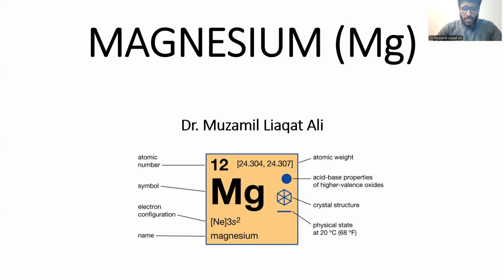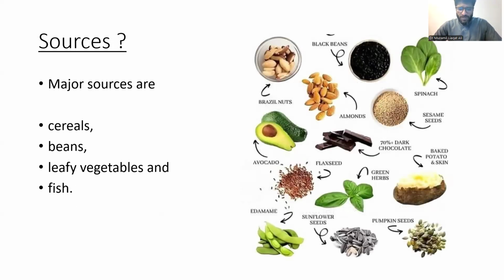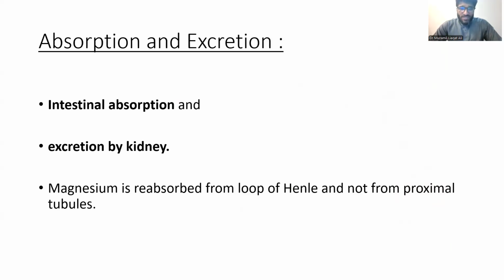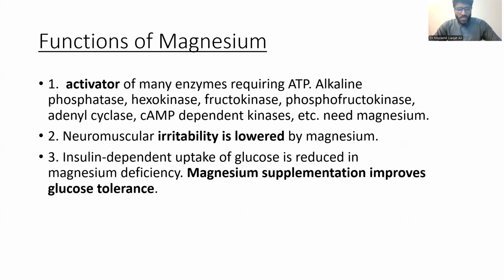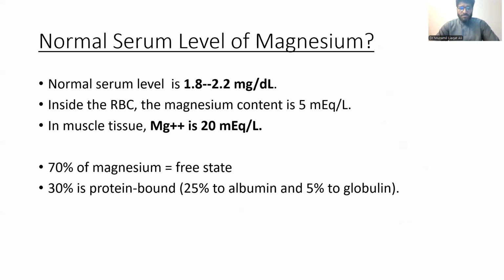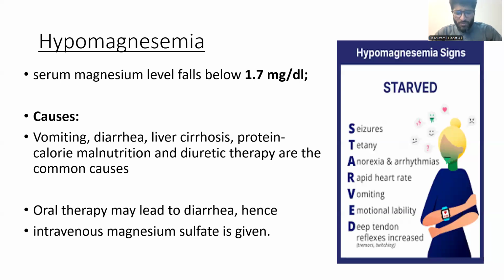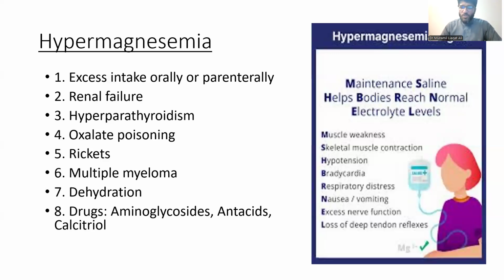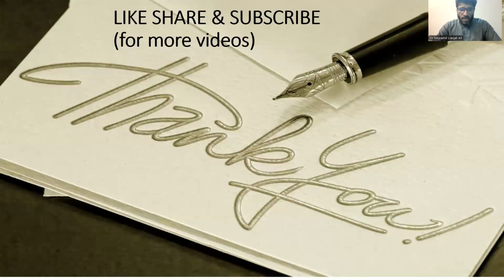From Cramps to Calm: How Magnesium Controls You | Biochemistry 4 Medical Students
Magnesium  is the fourth most abundant cation in the body and the second most prevalent intracellular cation. It is essential for over 300 enzymatic reactions, yet its importance is often overlooked. In this lecture, Dr. Muzamil Liaqat Ali explores the critical roles of magnesium in human physiology.

In this video, we cover:
Where magnesium is stored in the body and how much you need
The best dietary sources, including whole grains, leafy vegetables, and fish
How magnesium activates ATP-dependent enzymes
Its role in reducing neuromuscular irritability and improving glucose tolerance
Normal serum levels and the significance of free versus protein-bound magnesium
Hypomagnesemia: causes, symptoms, and treatment
Hypermagnesemia: risk factors and clinical manifestations
Daily requirements and supplementation guidelines

Whether you are studying for exams or looking to optimize your health, understanding magnesium is essential. This lecture provides a comprehensive, easy-to-follow guide to this mighty mineral.